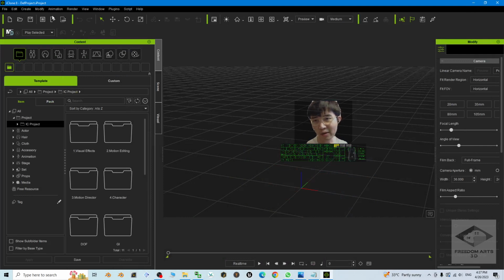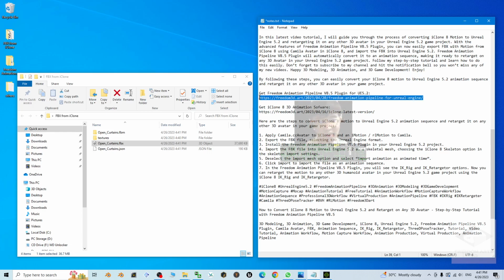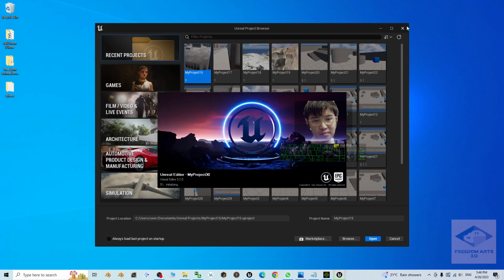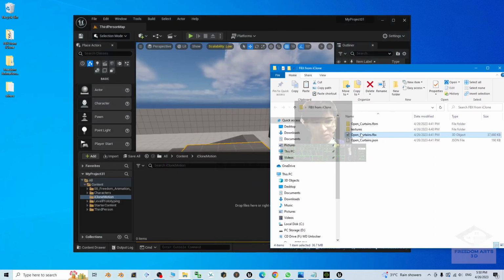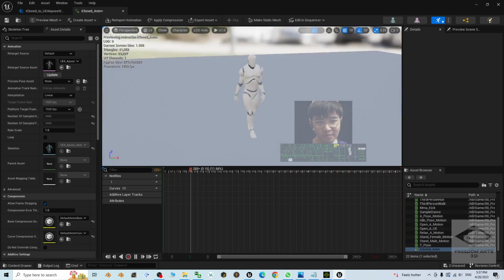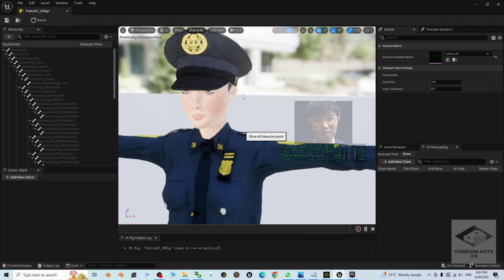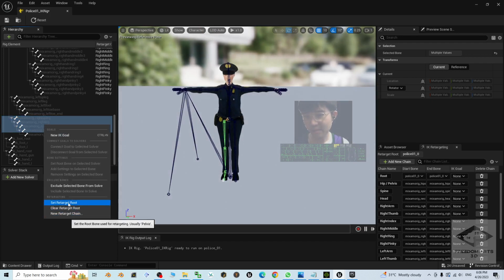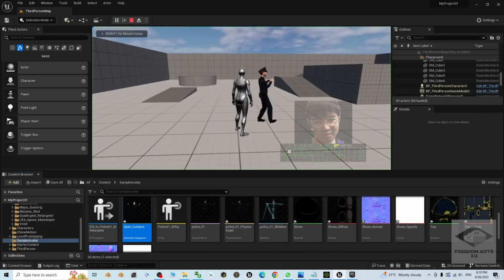How to Convert iClone 8 Motion to Unreal Engine 5.2 and Retarget on Any 3D Avatar - Tutorial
- In this video tutorial, I will guide you through the process of converting iClone 8 Motion to Unreal Engine 5.2 and retargeting it on any other 3D avatar in your Unreal Engine 5.2 game project. With the advanced features of Freedom Animation Pipeline V8.5 Plugin, you can now easily export FBX with Motion from iClone 8 using Camila Avatar in iClone 8, and import the FBX into Unreal Engine 5.2. Freedom Animation Pipeline V8.5 Plugin will automatically convert it to an animation sequence, making it ready to retarget on any 3D Avatar in your Unreal Engine 5.2 game project. Follow my step-by-step tutorial and learn how to do this easily. Happy 3D Modeling, 3D Animation, and 3D Game Development!

By following these steps, you can easily convert your iClone 8 motion to Unreal Engine 5.2 animation sequence and retarget it on any other 3D avatar in your game project.

Here are the steps to convert iClone 8 motion to Unreal Engine 5.2 animation sequence and retarget it on any other 3D avatar in your game project:

1. Apply Camila.ccAvatar to iClone 8 and an iMotion / rlMotion to Camila.
2. Export the FBX file, selecting the Unreal Engine format.
3. Install the Freedom Animation Pipeline V8.5 Plugin in your Unreal Engine 5.2 project.
4. Import the FBX file into Unreal Engine 5.2 as a skeletal mesh, choosing the iClone 8 Skeleton option in the skeleton import settings.
5. Deselect the import mesh option and select “import animation as animated time”.
6. Click import to import the file as an animation sequence.
7. In the Freedom Animation Pipeline V8.5 Plugin, you will see the IK_Rig and IK_Retargetor options. Now you can retarget the motion to any other 3D humanoid avatar in your Unreal Engine 5.2 game project using the iClone 8 IK_Rig and IK_Retargetor.

Your friend,
FREEDOM